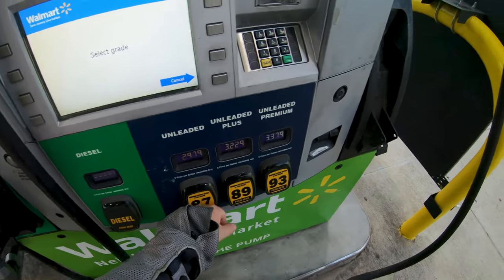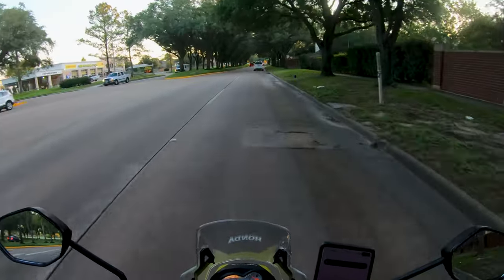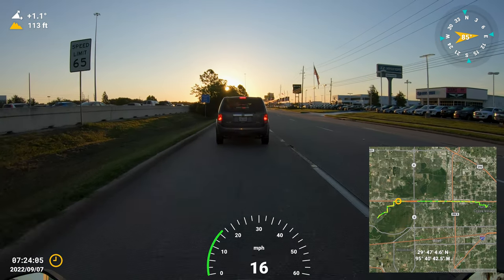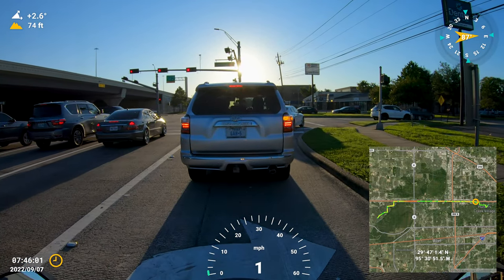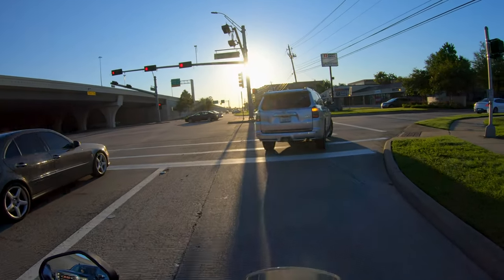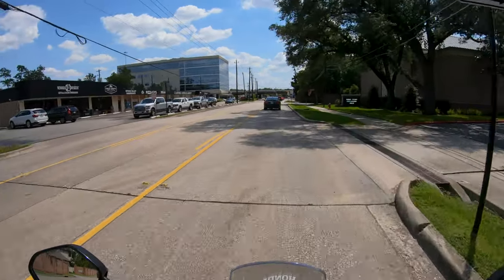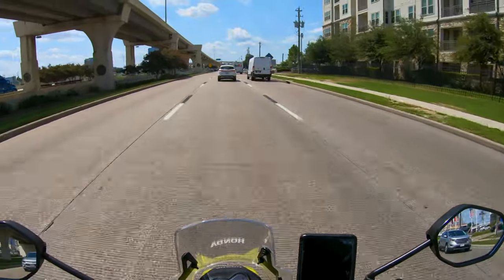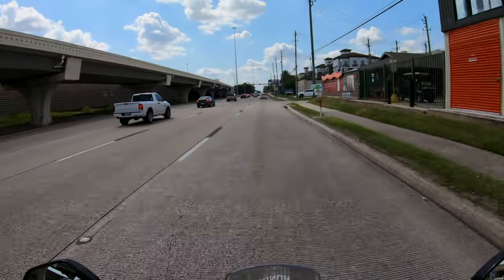VLOG: Honda Navi Commute // Lane Splitting & Cheating on the Freeway?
I'm riding the Navi for another work commute, and I'm cheating by lane splitting through rush hour traffic and commuting on the freeway!  Skip around with the chapter markers below.

 - Is the Navi supposed to be on the freeway?  NO!
 - Is this smart?  Probabaly not.
 - Is this an effective way to cheat in morning commuter traffic?  DEFINITELY!  🤣👍

Time indexes:
0:00 Heading out for another work commute on the little Navi
1:24 Navi's range is limited, need a full tank every day for my commutes
2:39 Pending projects and upgrades
7:31 Good morning sunshine, lane splitting on the Navi
9:00 Navi on the freeway and cheating with on-and-off's
12:11 Riding into the sunrise isn't always fun
13:32 Resuming for the afternoon commute, running from thunderstorms
14:54 Need to pick up my Ryker from the shop and decide its fate
19:19 Eager to tear into the Navi's carburetor, fuel economy comparisions
22:47 Variator upgrade should improve fuel economy and top speed
25:00 Navi Thunderstorm TV... relaxing sounds of pouring rain and thunder (glad I didn't have to ride home in that mess!)

2022 Honda NAVI 110
Navi 110 scooter
NVA110B
NVA110
Honda Navi top speed
Navi highway commute